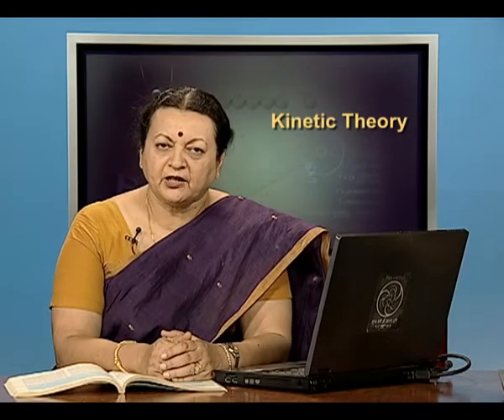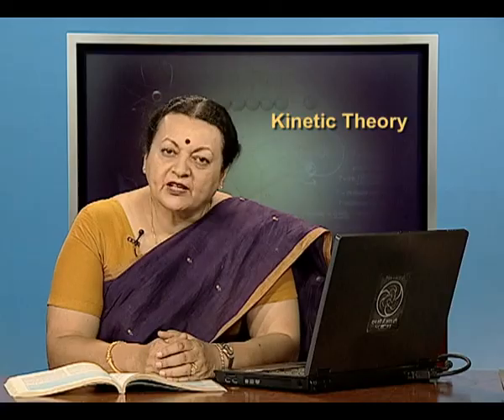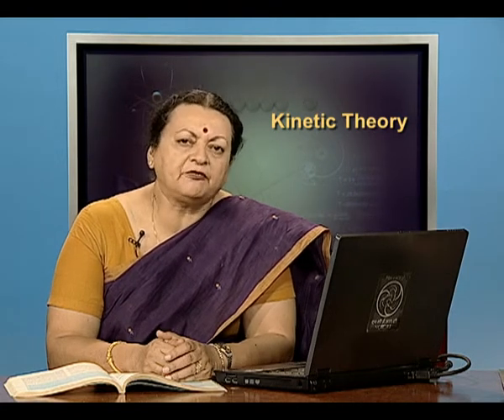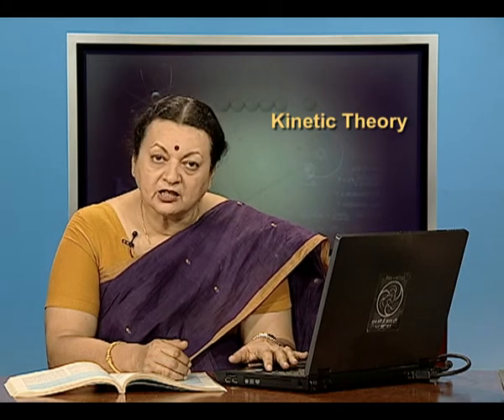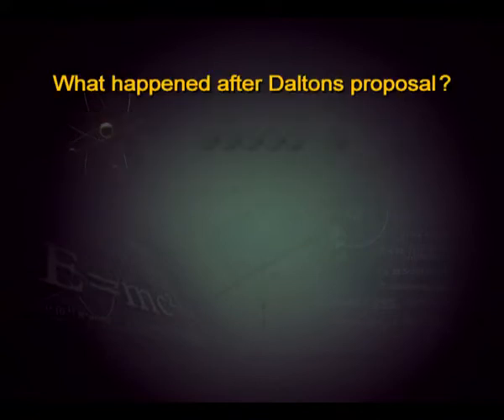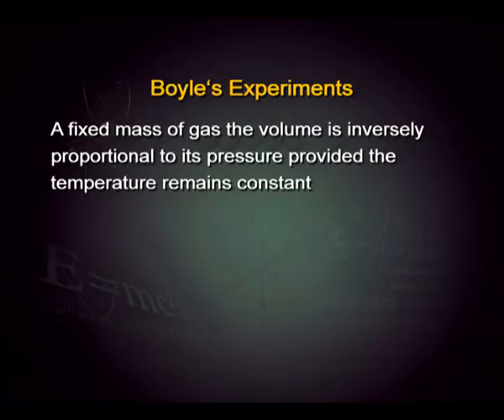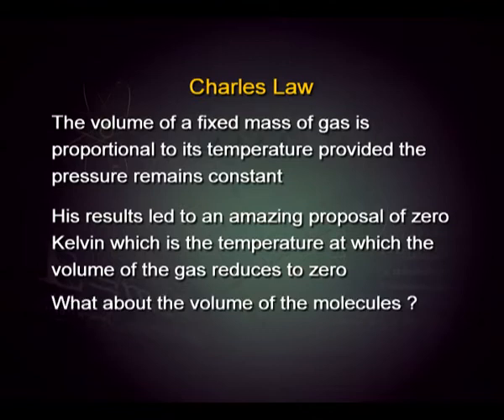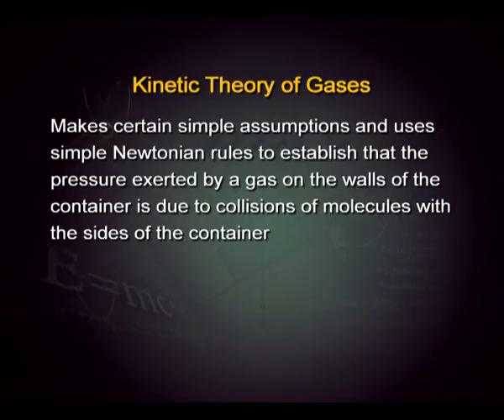Boyle’s law Charles’ law Ideal gas equation.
Ideal gas laws